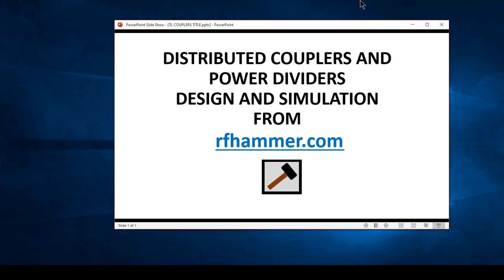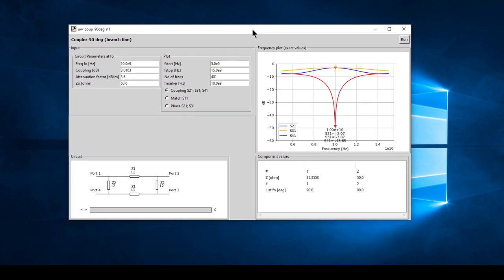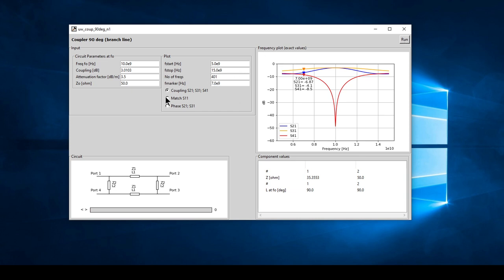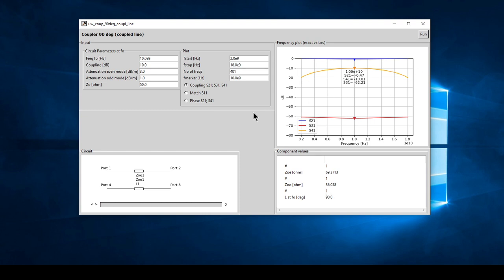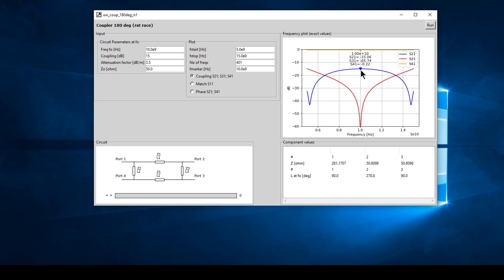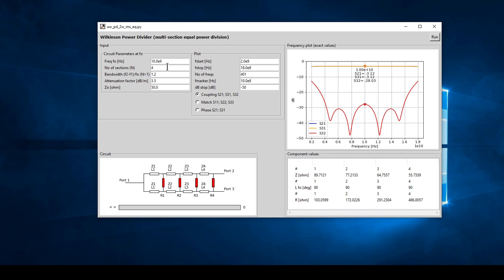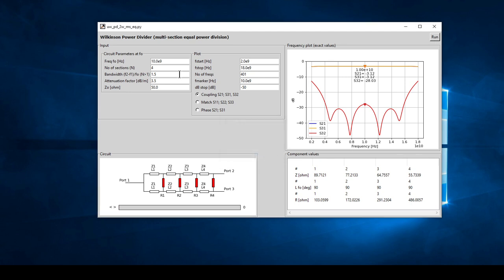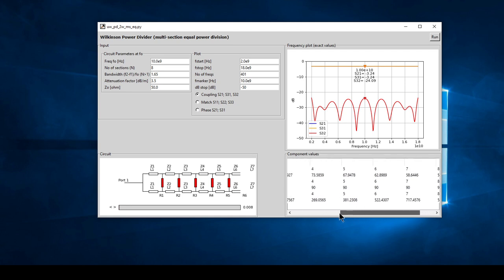Distributed Coupler and Power Divider Design and Simulation Software from rfhammer.com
Software for the design and simulation of microwave distributed (transmission line) couplers and power dividers
This includes distributed branch line couplers (90 degree hybrid), rat race couplers and coupled line couplers. Any coupling can be specified. Wilkinson multi-section power dividers are also available. Sections from one to eight can be specified